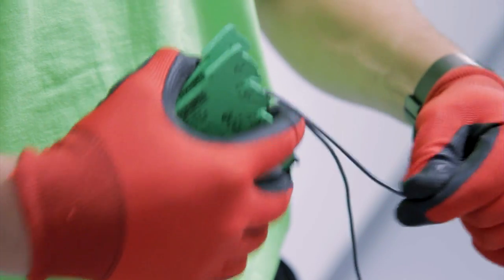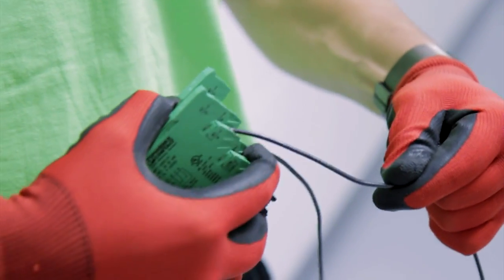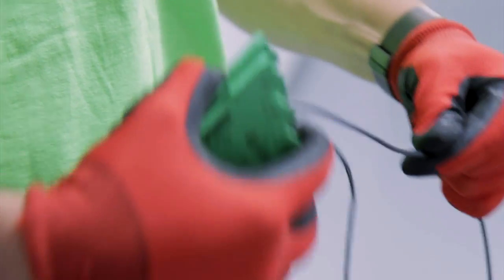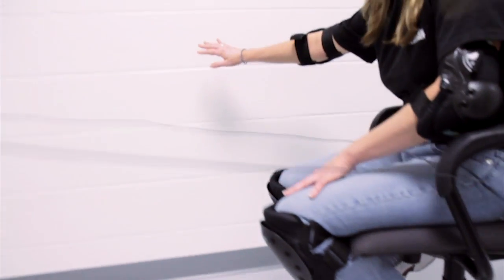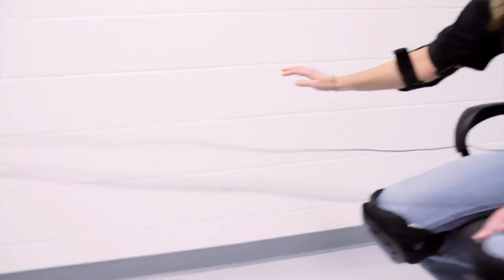Push-In Relay Test -- Office Chair Race - Phoenix Contact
PLC PT Relays equipped with our leg spring, push-in termination technology have a reliable, long lasting connection ideal for high vibration applications.  The retention force is five times the IEC requirement.  Terminations are made by simply pushing the wire into the PT terminal, using very little force.  No specialized tools are required, which helps reduce installation time and costs.  The PT relays ensure faster wiring, up to 60% faster than the screw termination style.  To disconnect the wire, simply insert a screwdriver into the orange release key, push and release the wire.  Our push-in technology creates a high degree of usability and includes a wide range of connections; from 26 AWG to 14 AWG wire sizes.

We are putting this push-in termination technology to the test in a series of videos.  The video you are about to watch shows two teams competing in an office chair race.  The wire and relay lead is used to pull the people sitting in the chairs.  This test helps to prove that our PLC PT relays are a great choice for high vibration applications.  The relay wire connections stayed intact with no backing out.